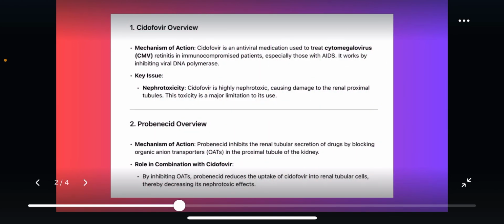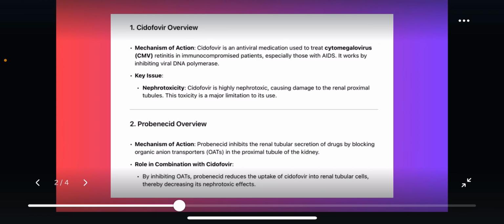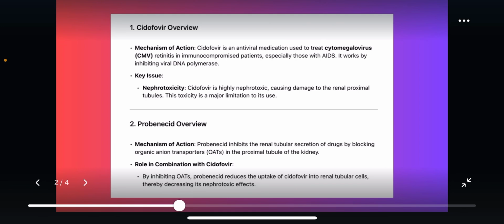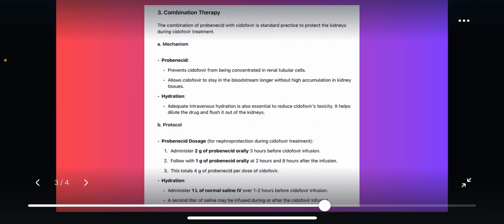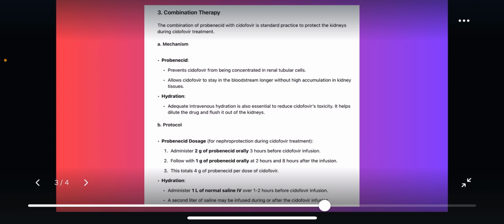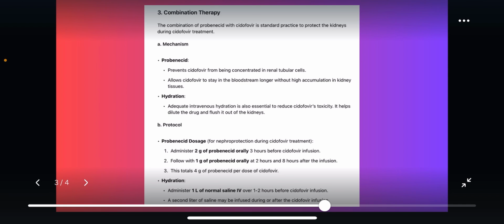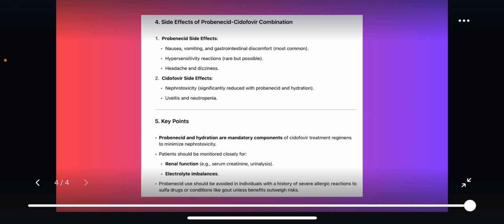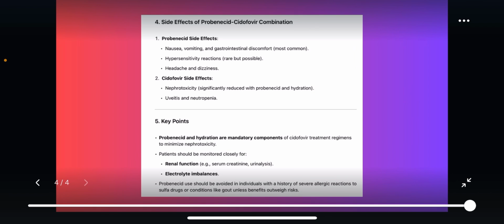“Protecting Kidneys: Probenecid & Cidofovir Combination Explained”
Learn how the combination of probenecid and cidofovir works to reduce nephrotoxicity during antiviral therapy. This video breaks down the science behind their interaction, the standard protocol, and why hydration is critical in safeguarding kidney health during treatment. Perfect for healthcare professionals and students seeking a clear understanding of this essential medical practice.